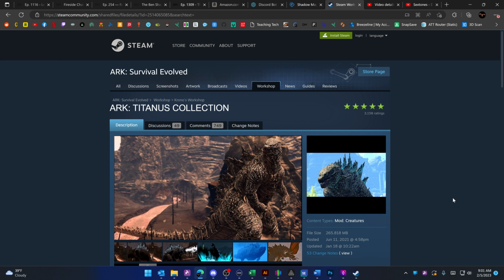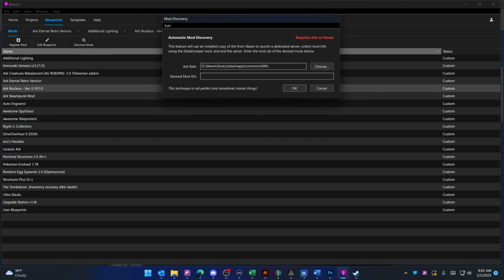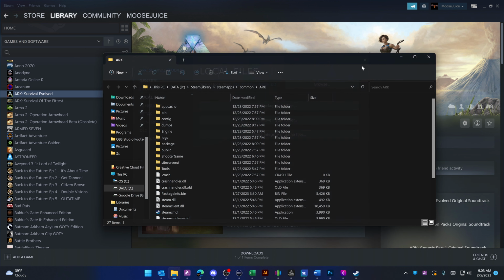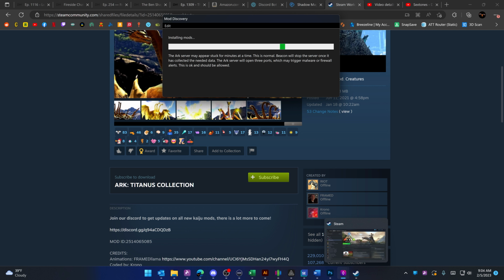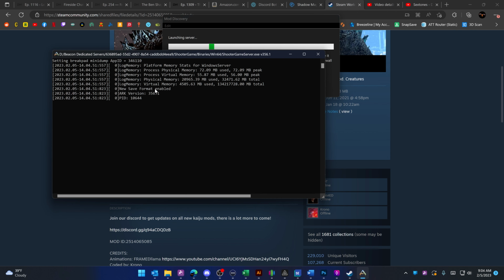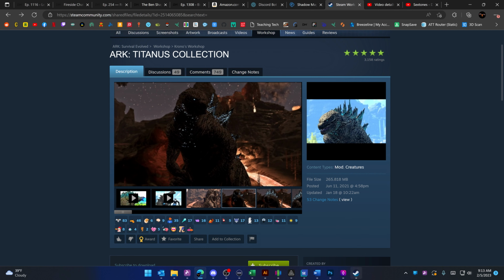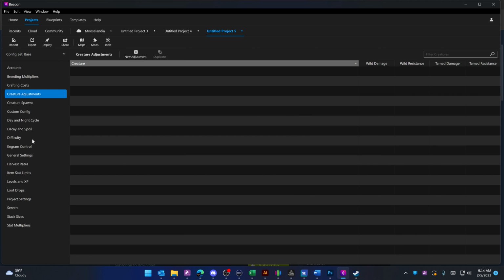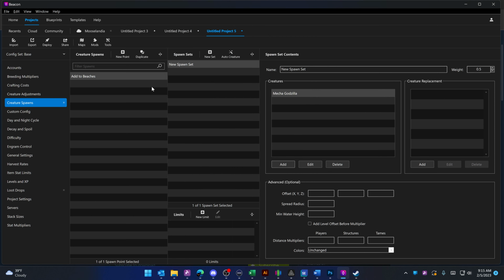Beacon for Ark: Survival Evolved - Mod Discovery Introduction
A quick video about Beacon's amazing new Mod Discovery feature (for Steam version)